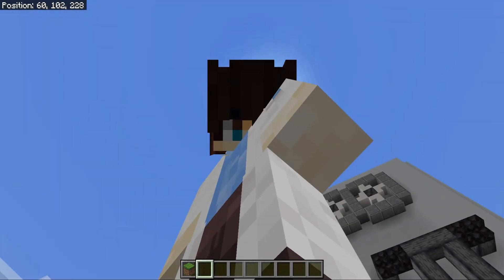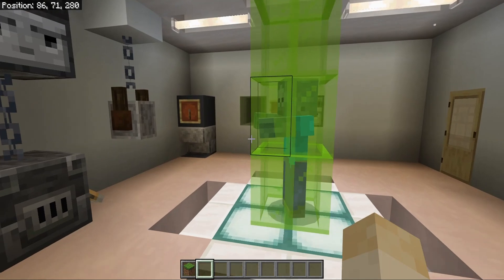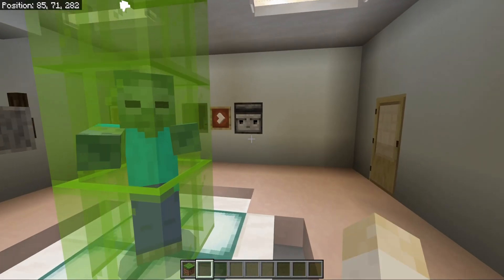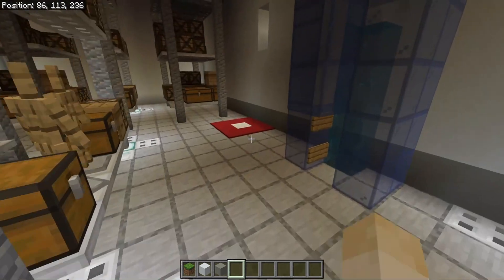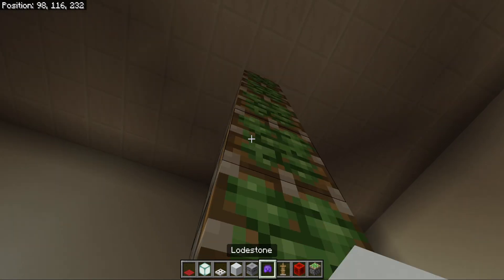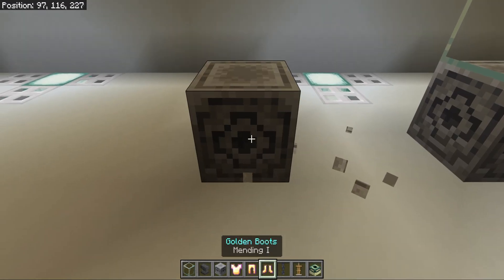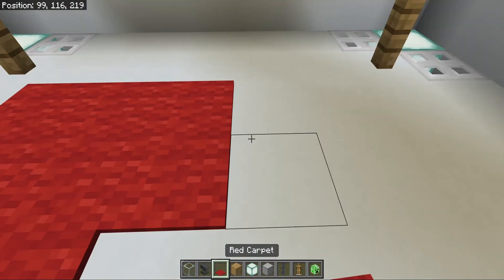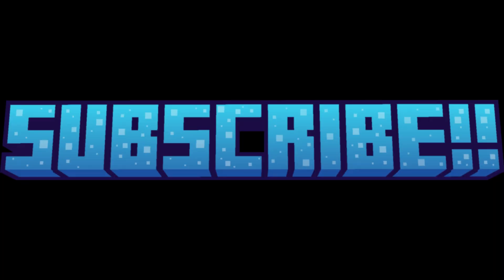DomLabs Episode 1: Lab Tour & Museum!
In this series, we'll begin a fresh adventure focused on constructing new laboratory rooms!
In today's episode, we tour the lab and construct a museum!